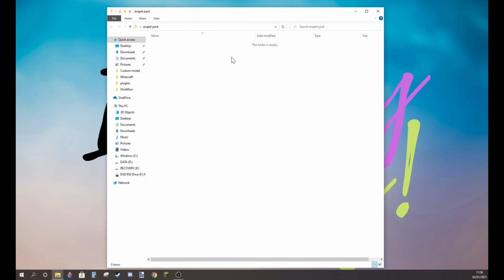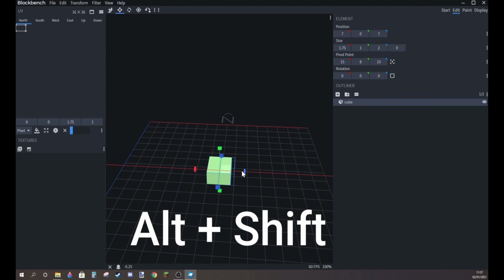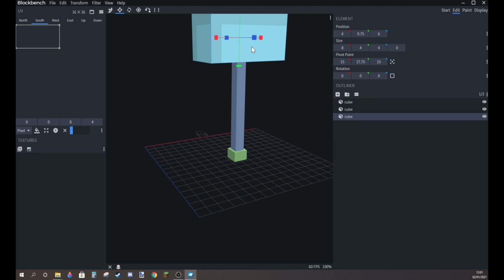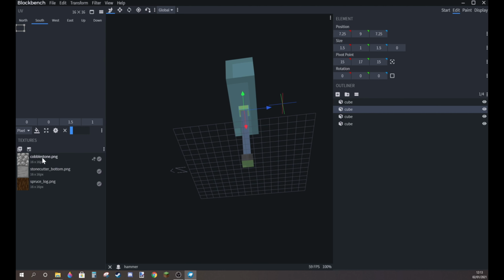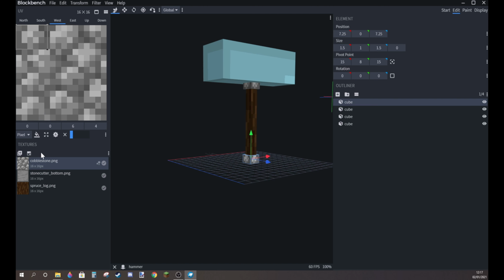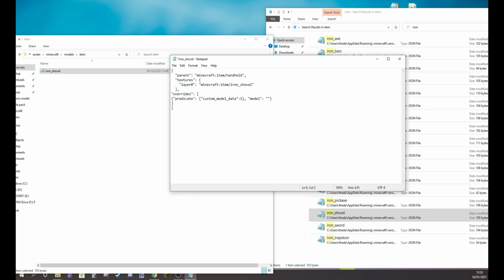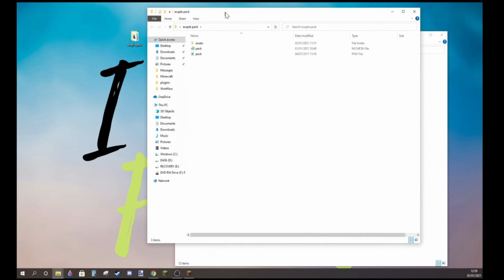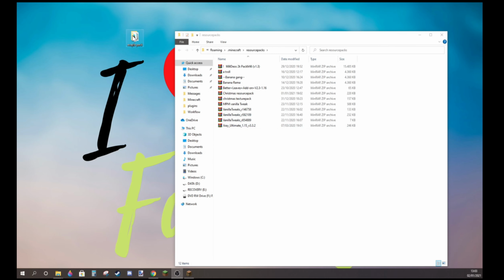How to make Custom 3D Models for Vanilla Minecraft! 1.16+ [ENGLISH]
hey guys! In this video i will show you how to make custom working 3D models for minecraft java 1.16+. (btw this is not my first video and sorry for my grammar in this video)

timestamps:
0:00 Intro
0:11 Making the Resource Pack Folder
2:55 Modeling
10:35 Texturing
17:57 Custom Model Data
21:13 Finishing & Assembling Resource Pack
21:31 Installing Resource Pack
22:17 Testing Resource Pack
24:24 Bonus Part (Explanation)
28:49 Outro
29:27
■■■■■■■■■■■■■■■■■  links, downloads & commands ■■■■■■■■■■■■■■■

pack.mcmeta:
  "pack": {
    "pack_format": 6,
    "description": "enjoy!!"

Predicate:
"overrides": [
{"predicate": {"custom_model_data":1}, "model": "custom/"}

give command:
/give @s minecraft:iron_shovel{CustomModelData:1}